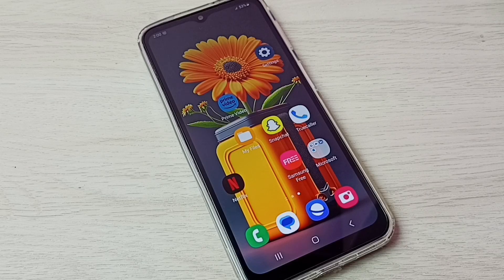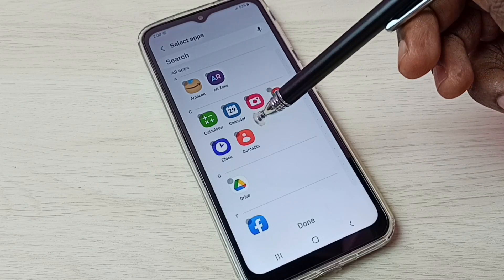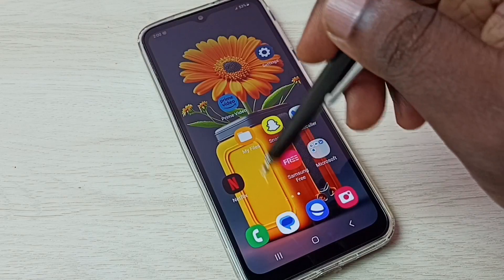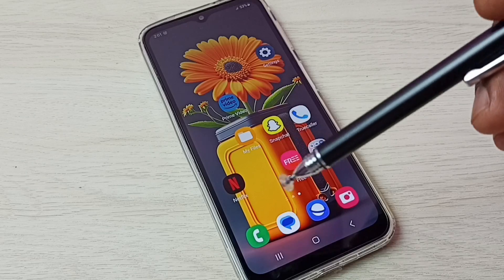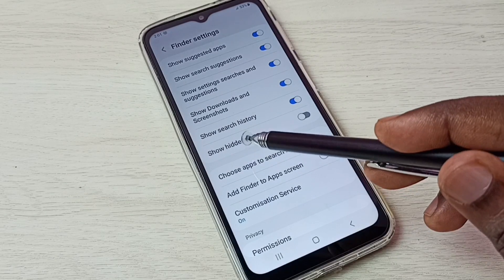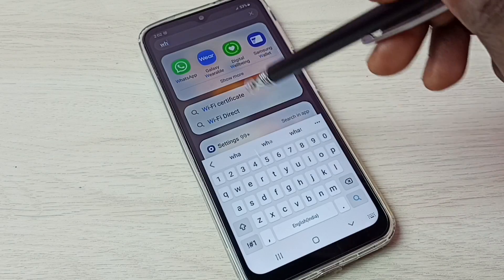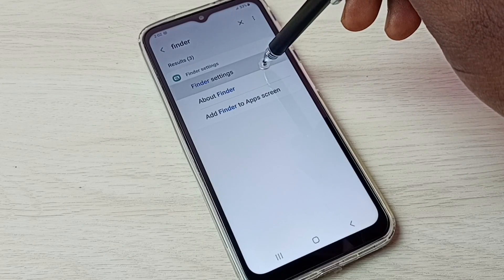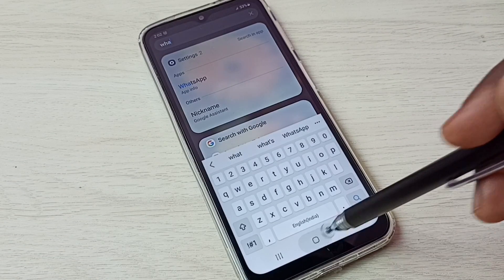How to Hide Apps and Open Hidden Apps in Samsung Galaxy A23 5G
Hide Apps,
unhide Apps,
Open Hidden Apps,
unhide hidden apps,
Hide Games,
unhide Games,
Open Hidden Games,
unhide hidden Games,